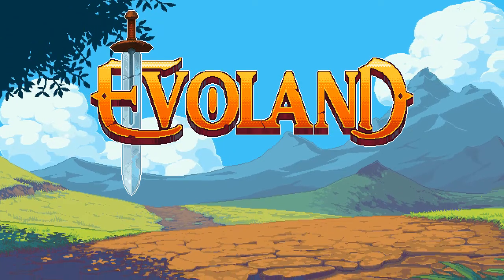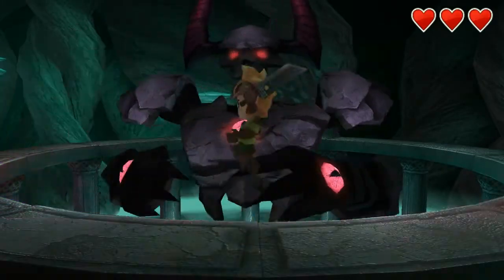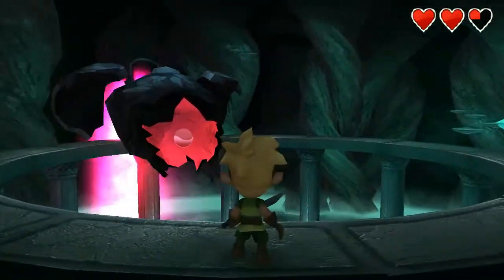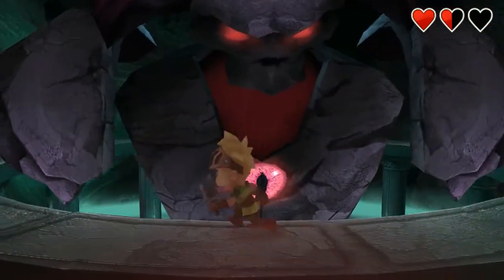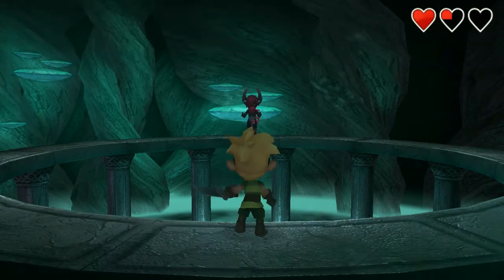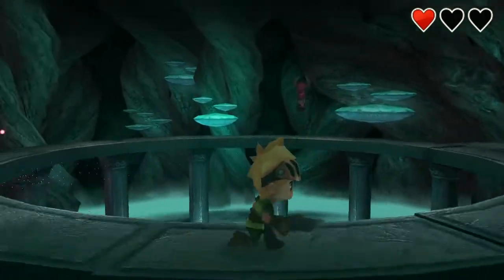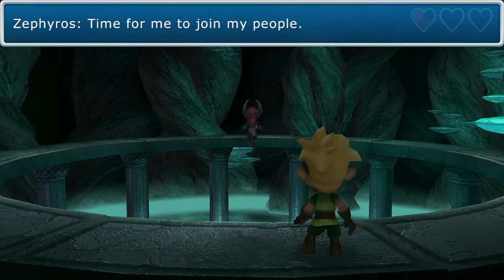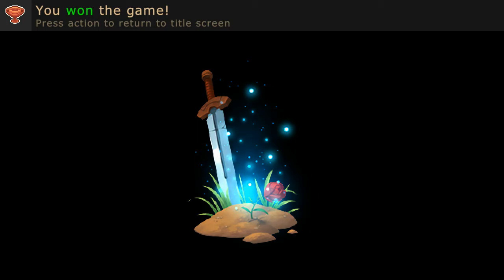Evoland (Pt 5, Final Boss & Thoughts)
I took pity on Youtube and didn't post more of the times I died to the final boss...